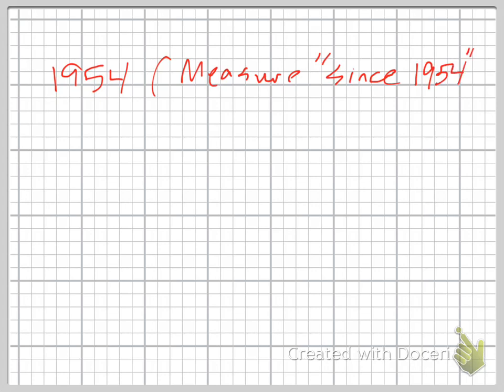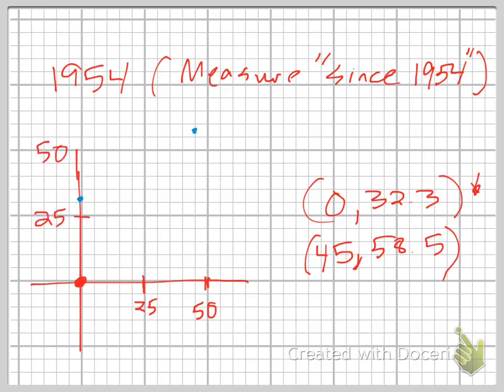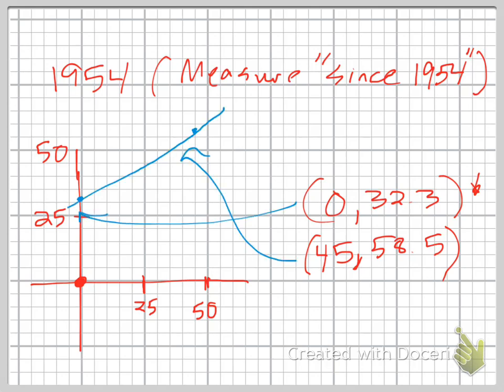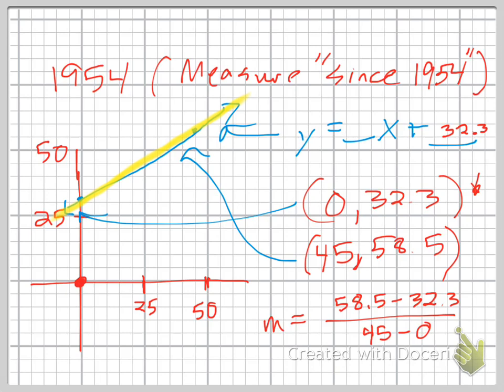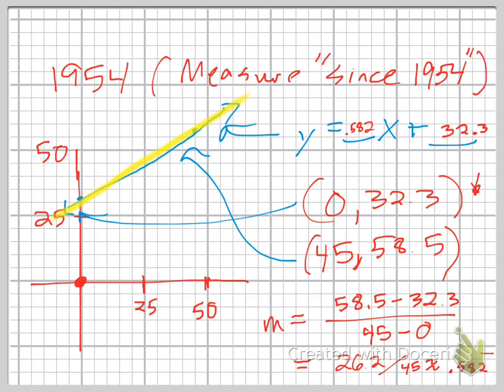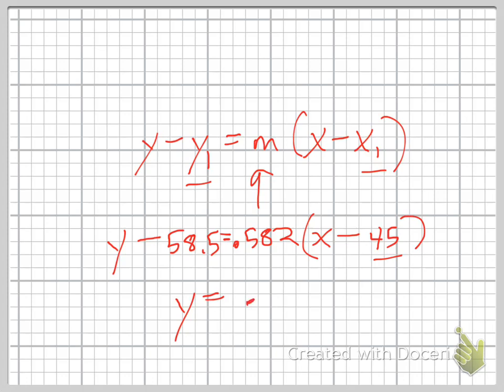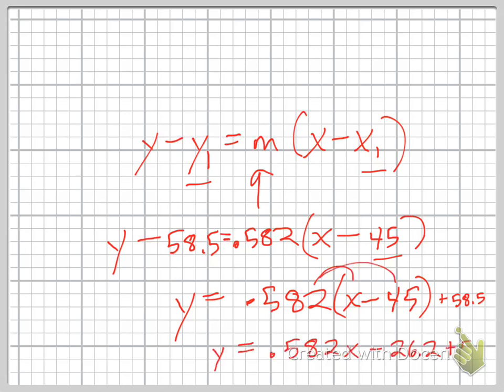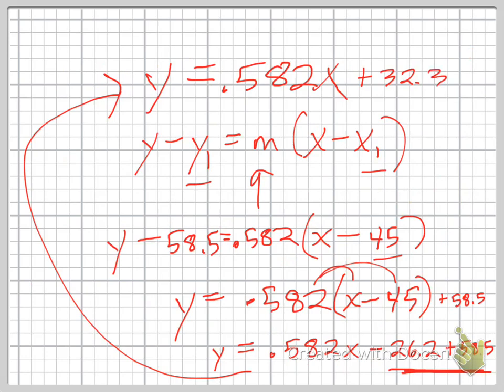linear equation from 2 points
Quick review of linear eq from 2 points using book example.